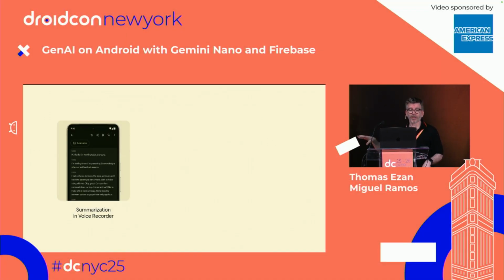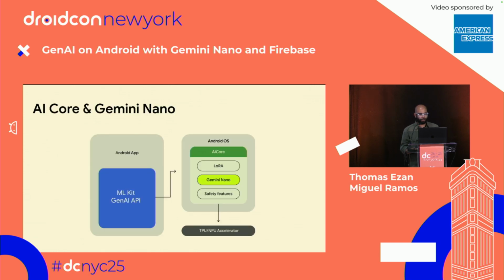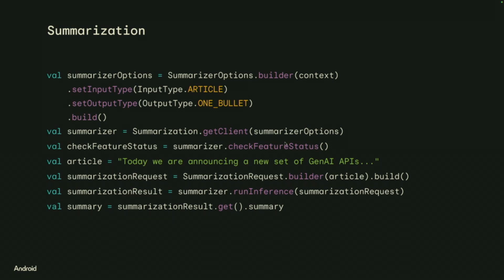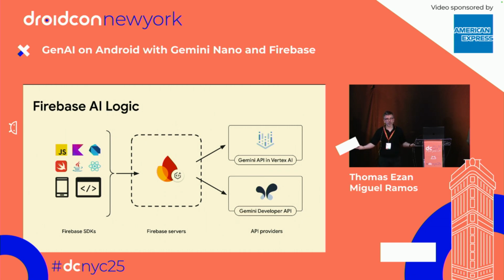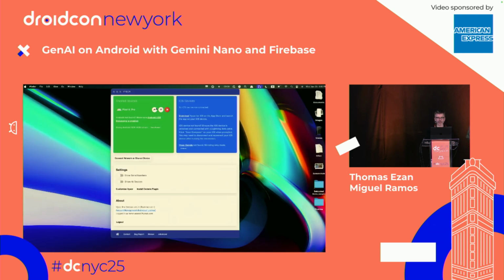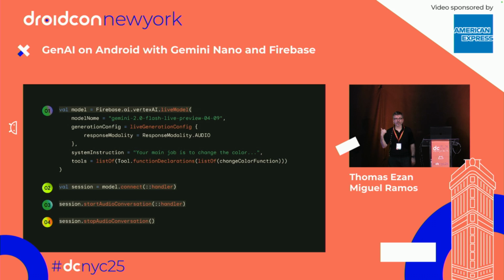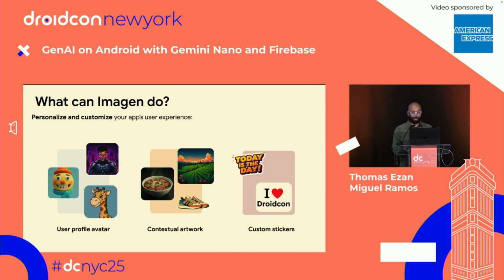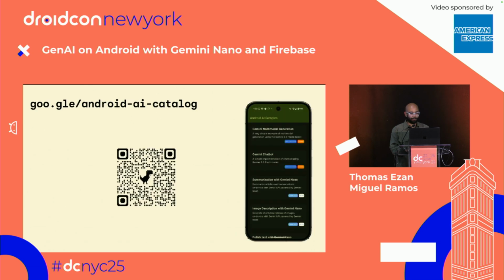GenAI on Android with Gemini Nano and Firebase - Thomas Ezan & Miguel Ramos | droidcon New York 2025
🎤 Talk: GenAI on Android with Gemini Nano and Firebase
👤 Speaker: Thomas Ezan & Miguel Ramos
📍 Event: droidcon NYC 2025
📅 Date: 25-26 June, 2025